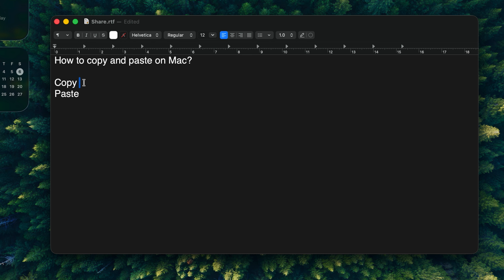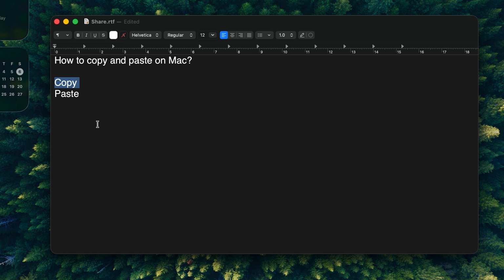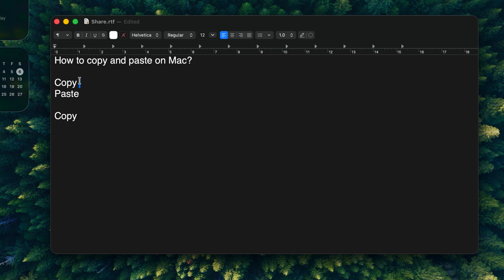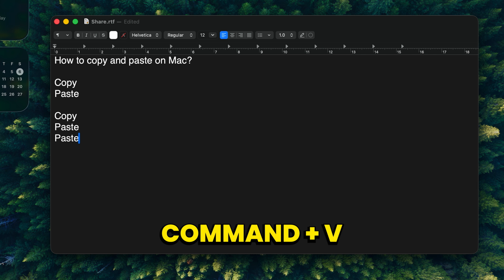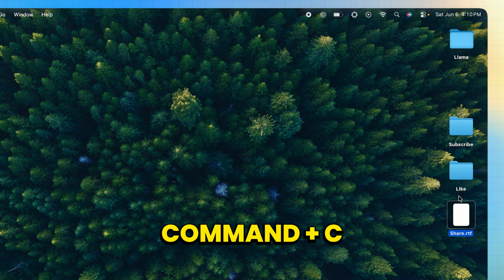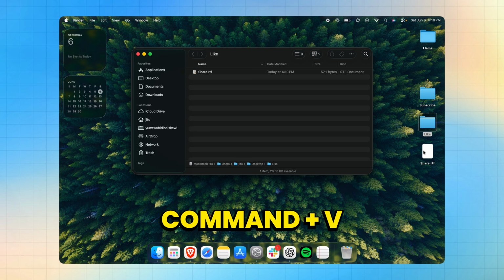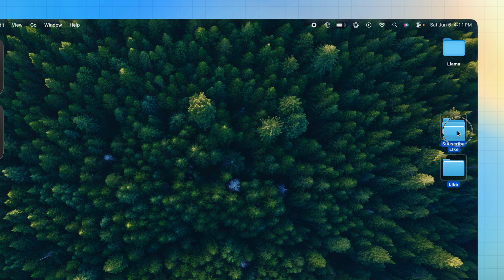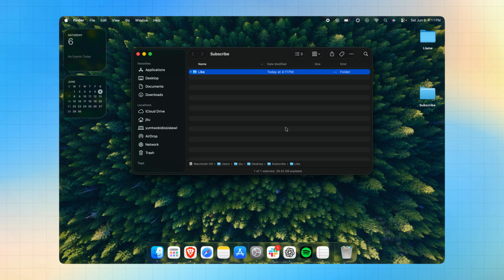Mac How to Copy and Paste - Copy Paste Shortcut Key in MacBook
Learn How to Copy and Paste on a MacBook using the fastest keyboard shortcuts and easy methods. You'll discover how to use Command + C, Command + V, Cut, Copy, Paste, Paste Without Formatting, Right-Click Menu, Trackpad Gestures, and Finder Copy-Paste options on your Mac. Whether you're using a MacBook Air, MacBook Pro, iMac, or any Mac running macOS, this beginner-friendly tutorial will help you work faster and improve productivity.